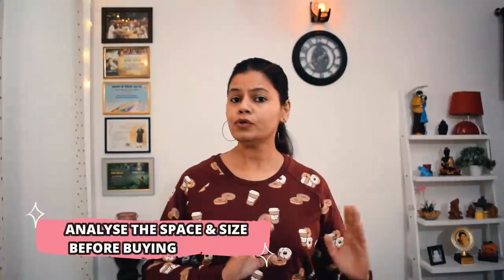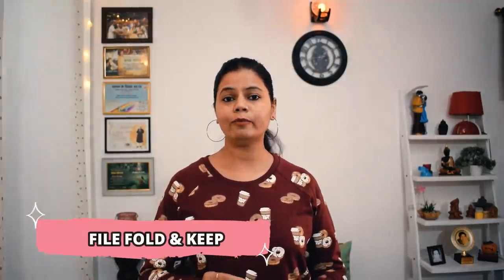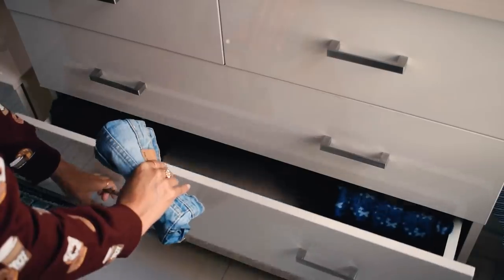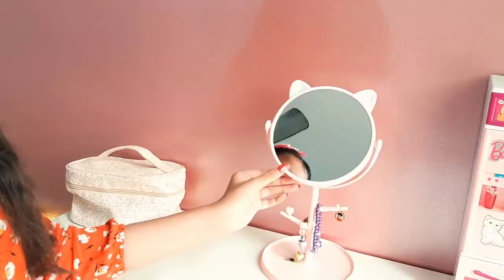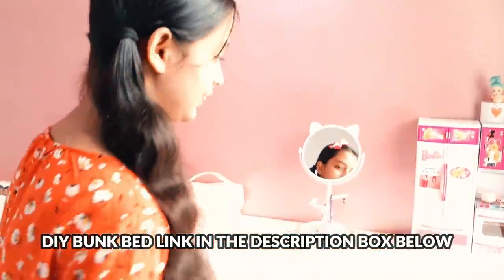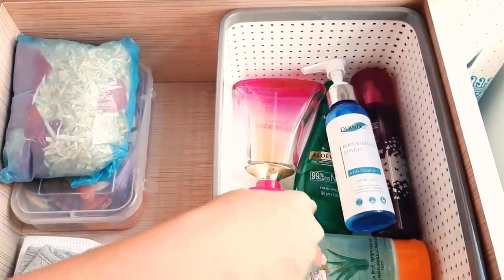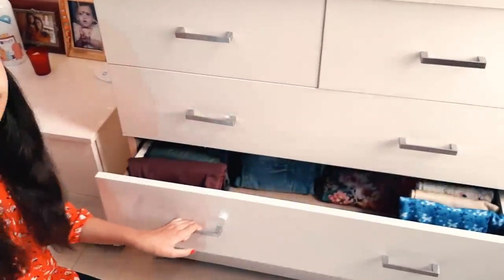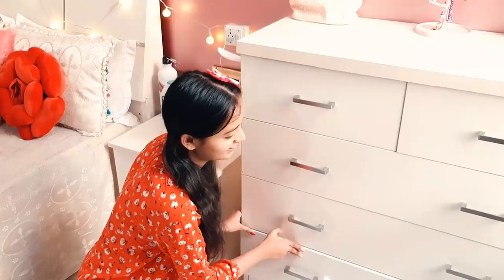DRESSER/DRAWERS/CHEST OF DRAWERS ORGANIZATION IDEAS/ TOUR/TIPS BEFORE BUYING/ORGANIZING ANY DRESSER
My Daughter's Dresser tour, ORGANISATION tips,
Hi friends..
-Before buying or organizing any Dresser or chest of drawers Must Watch this video  ..
-Dresser is bought from a local shop so can't provide any link ..
-FOR different organizers n things kept please check my previous videos.